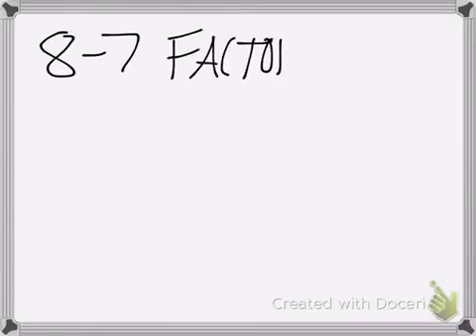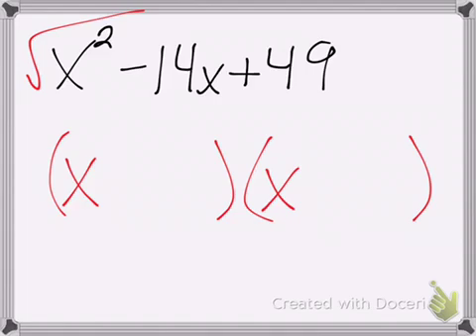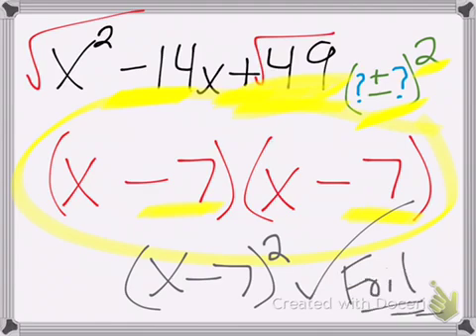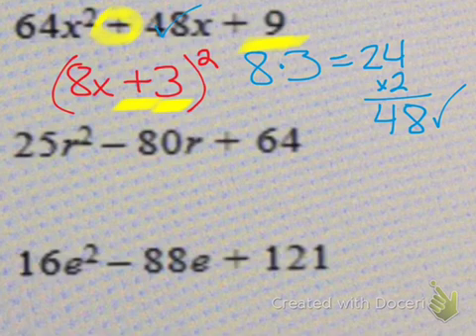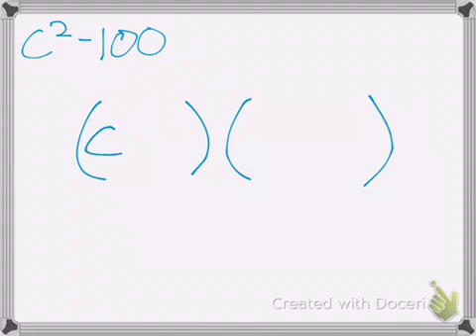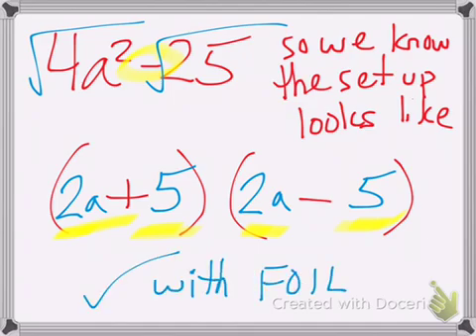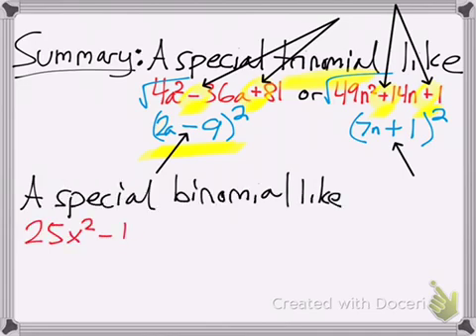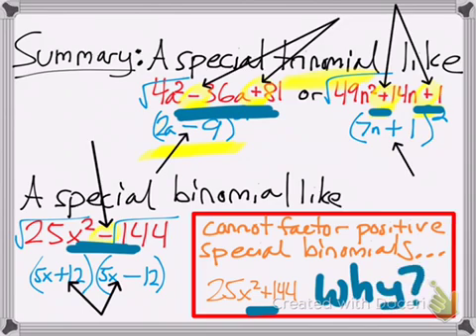8-7 factoring special cases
This video teaches you how to recognize and factor special case trinomials and binomials.  Give me some feedback guys...I want to make these videos better.

Phase One: Improve my handwriting ://